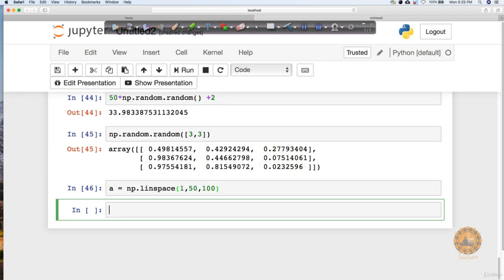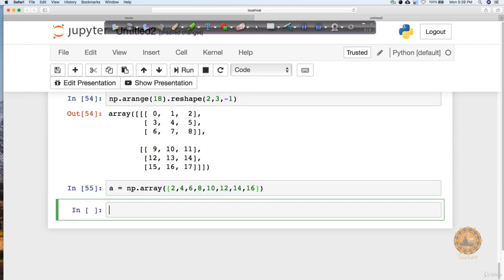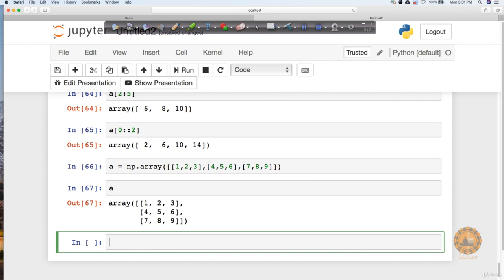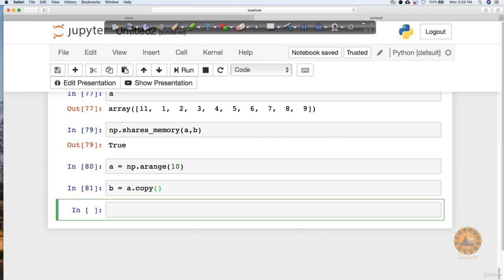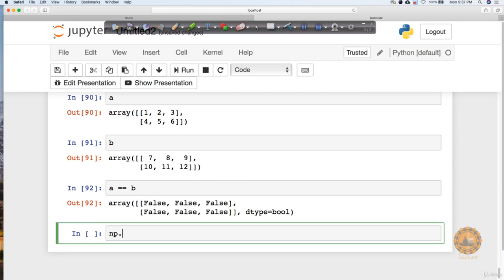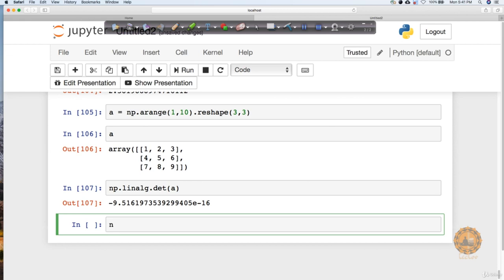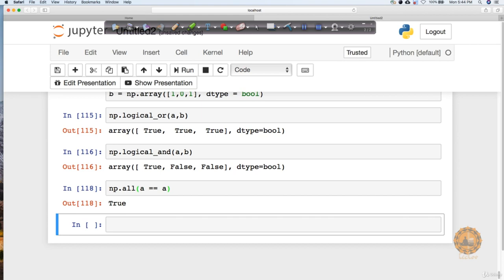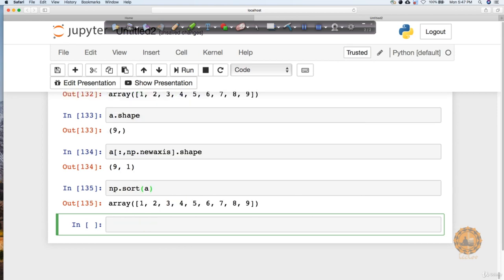Numpy Operations in Python part-2